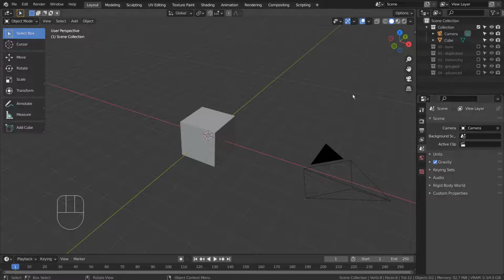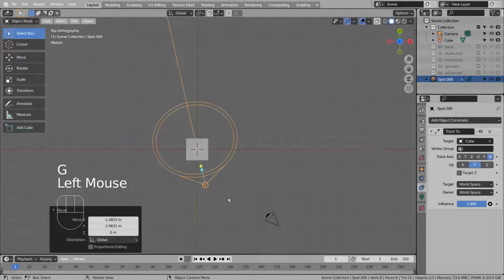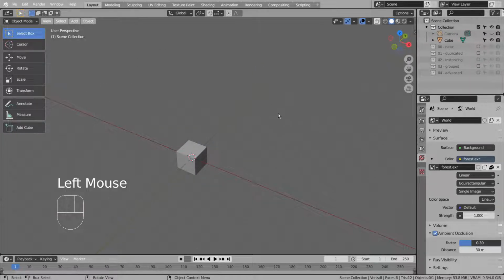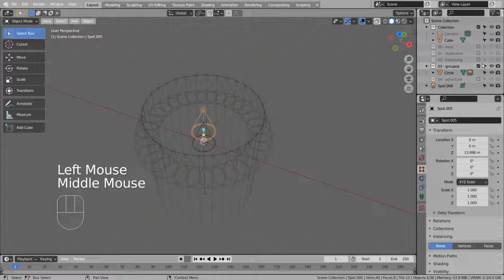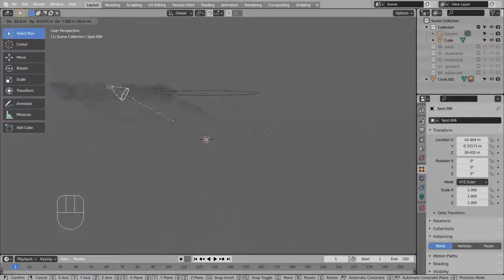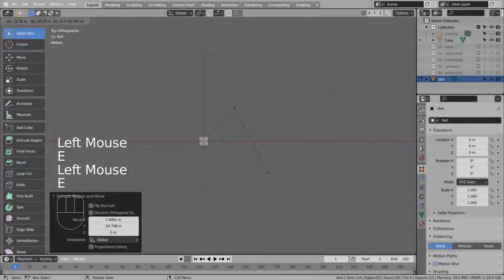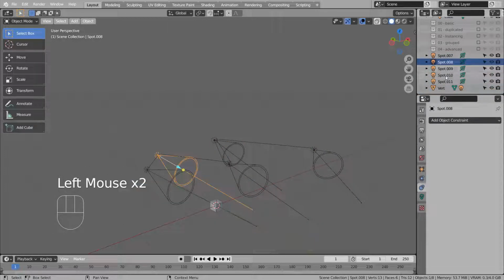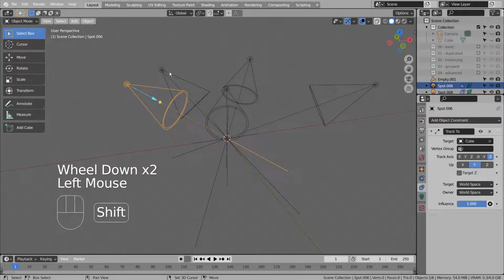Blender Tutorial - Advanced spotlighting technique